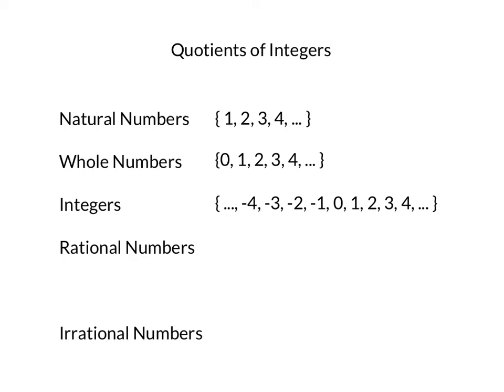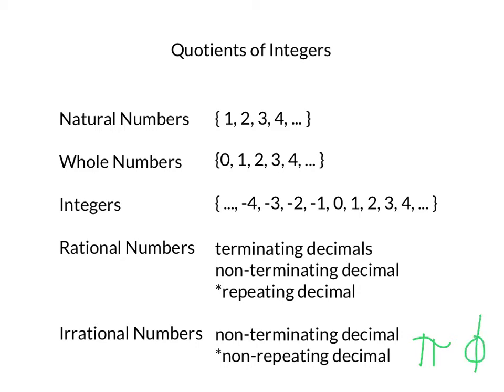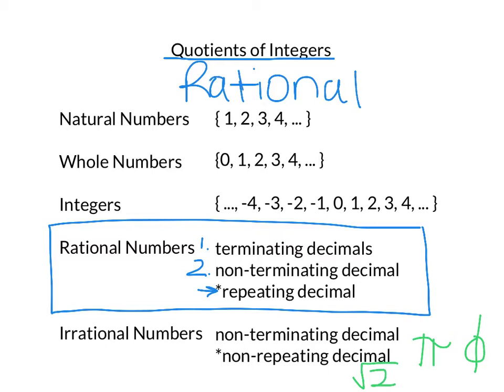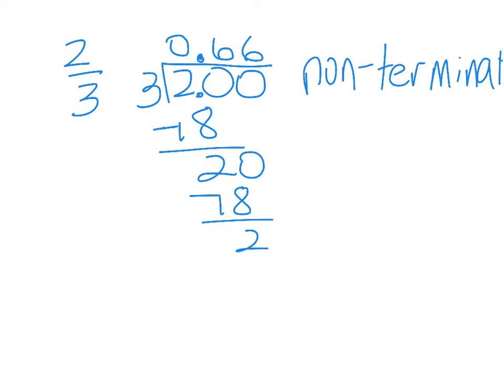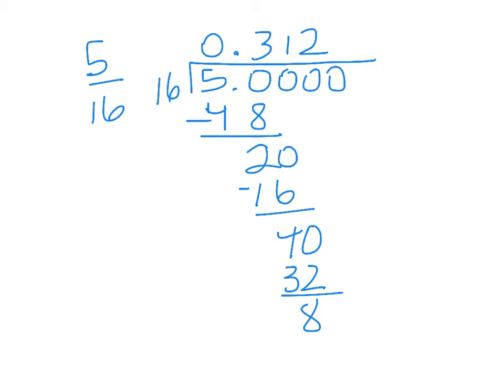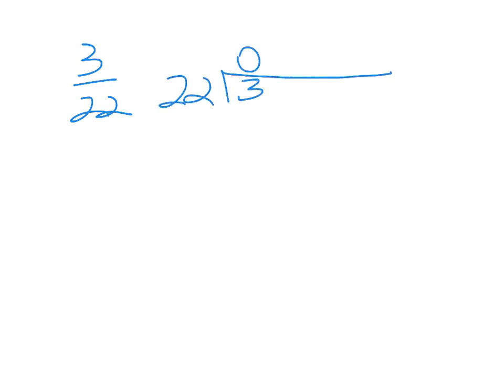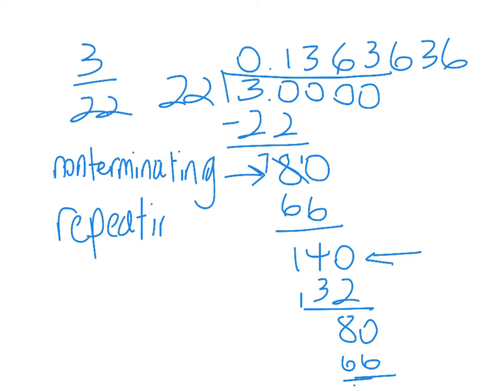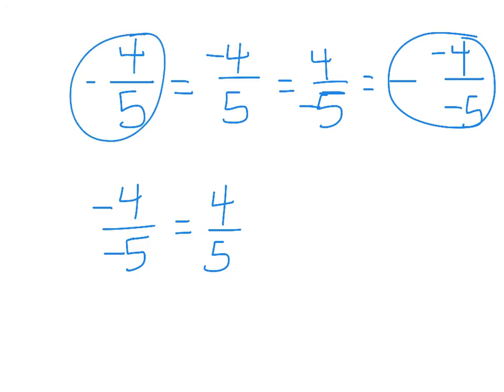Quotients of Integers M2-111